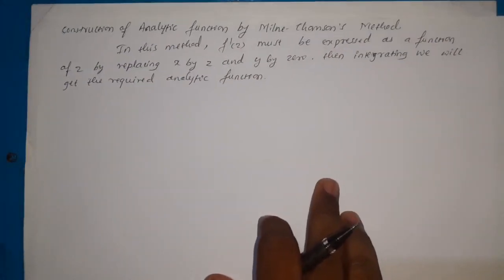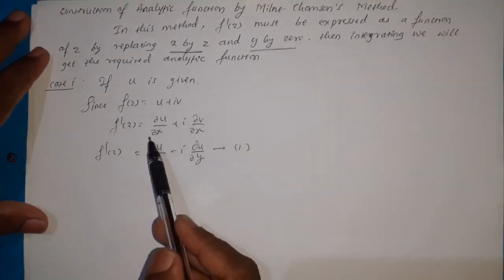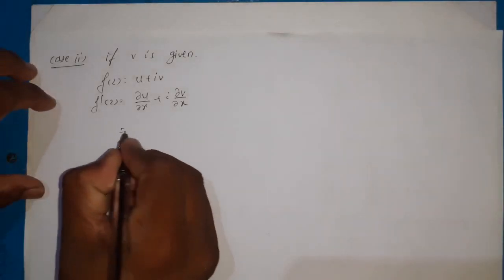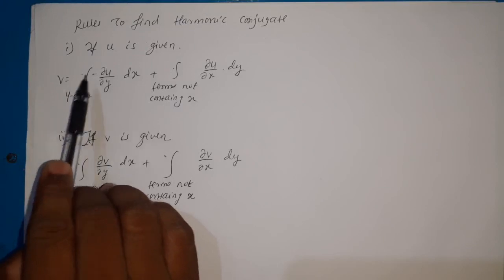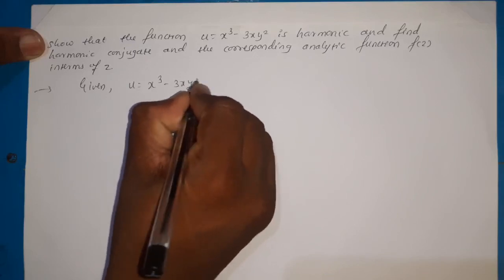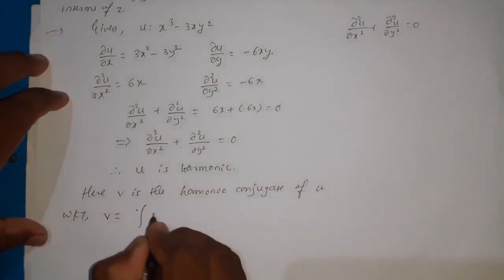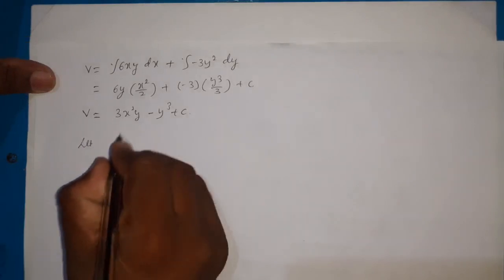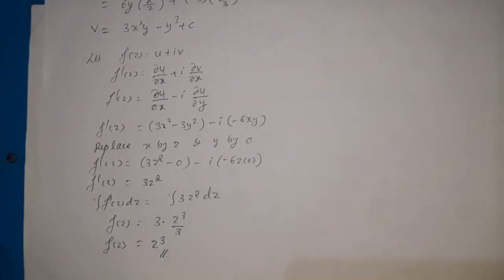L 10 | B.Sc 6th Sem | M 2 | Unit 01| complex analysis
construction of analytic function by Milne Thomson's method